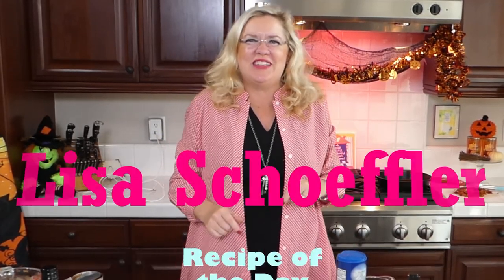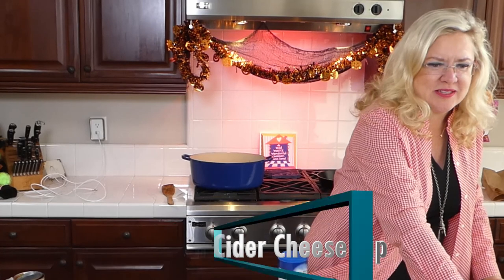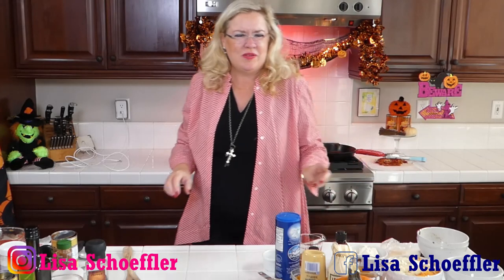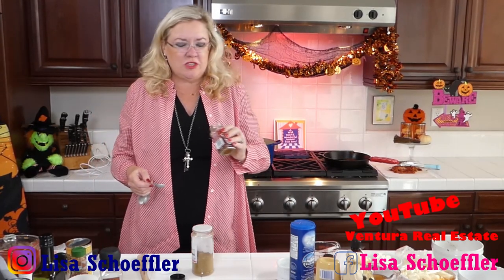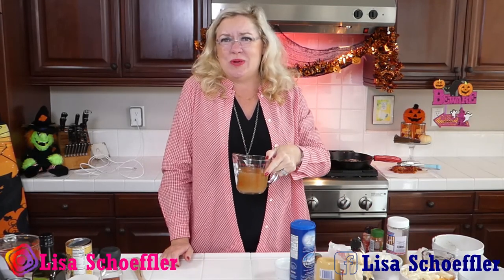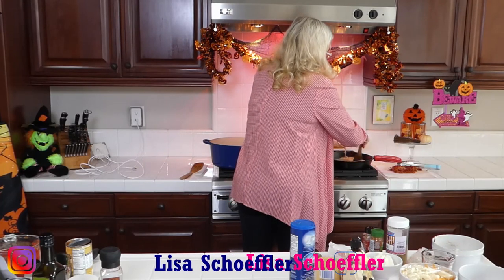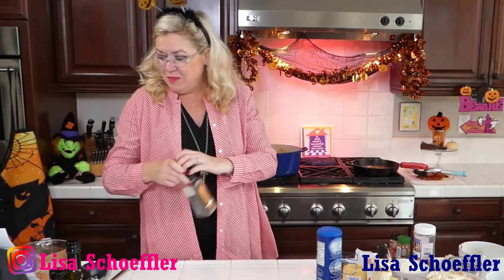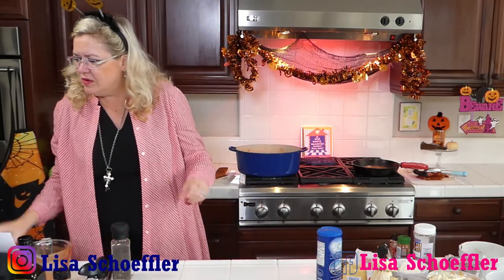Spicy for YOU Spicy Pumpkin Chili and Pumpkin Cider Cheese Dip 10-24-20 Lisa's Recipe of the Day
Staying with the theme of Pumpkin Month. Lisa is showing you how to make Spicy Pumpkin Chili that is out of this world with flavor and spice followed up with Pumpkin Cider Cheese Dip. This is a live show on Facebook and Instagram.